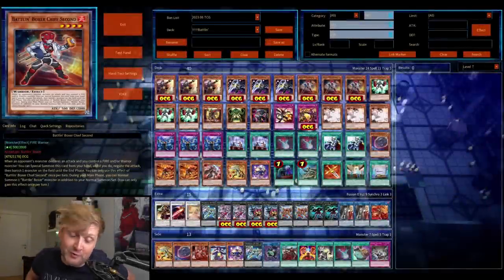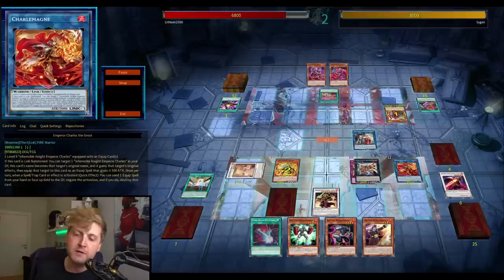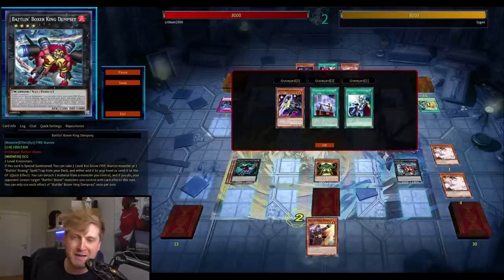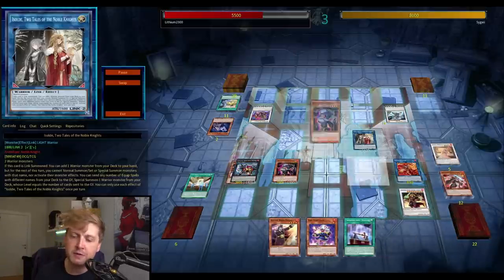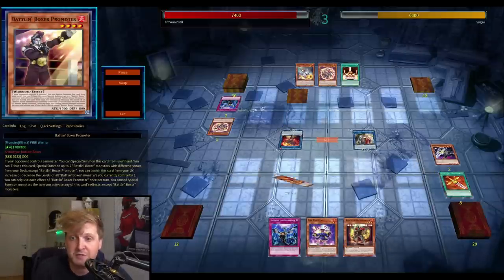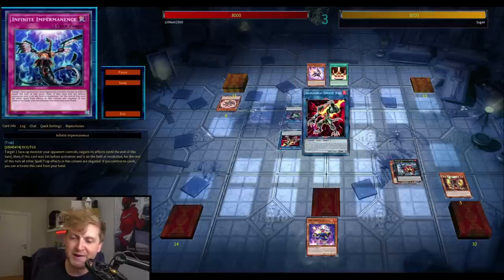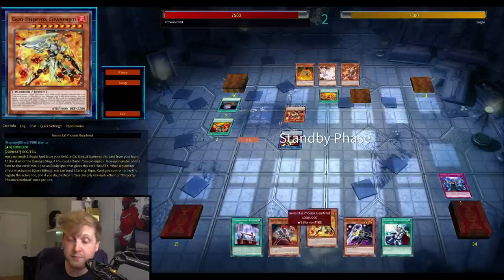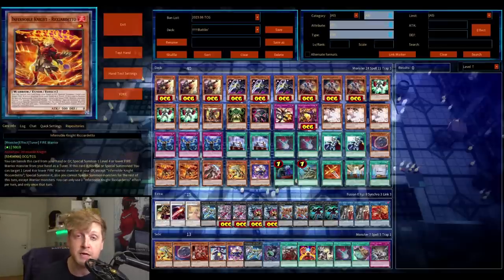Battlin' Boxers DECK TESTING (TCG AUGUST 2023)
Duelist Pack: Duelists of Explosion brings us NEW BATTLIN' BOXERS! Deck testing and profile!

Yu-Gi-Oh!
Yugioh
MASTER DUEL

Decklist: 0:00     ​
Gameplay: 00:14